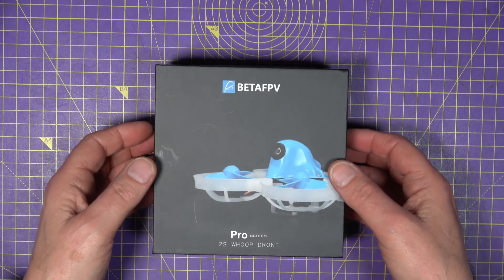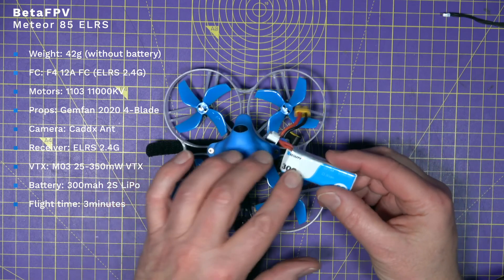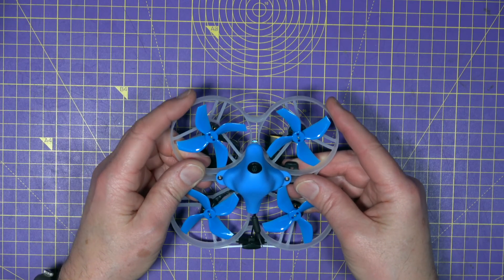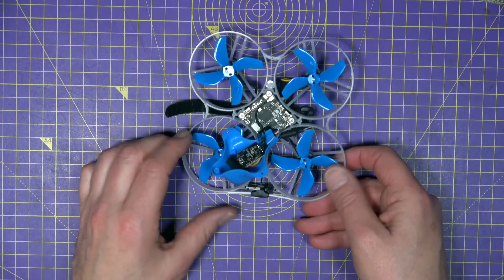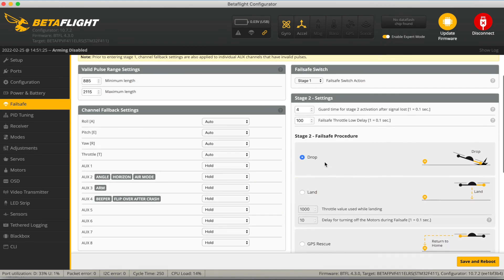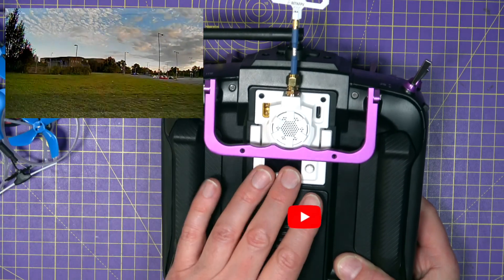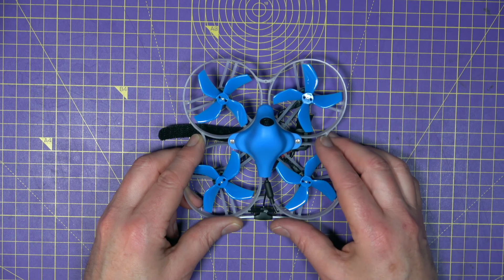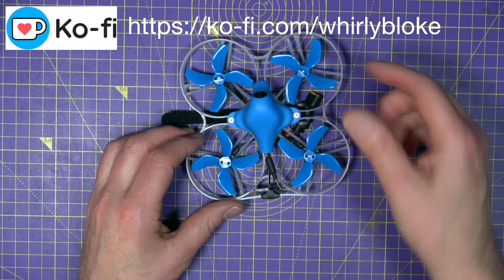BetaFPV Meteor 85 ELRS Review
This is the latest Meteor 85 lightweight whoop from BetaFPV. It's very similar to their previous Beta85 but they want this new one to be known as the Meteor 85. It's inspired by Justin Davis & Nate Payne's ShutterBug85 and is extremely lightweight. And the big feature is this version I've got here has the all in one flight controller with a built in Express LRS receiver.

00:00 BetaFPV Meteor 85 review
00:45 Meteor 85 specifications
01:40 Compoments
03:20 Betaflight configuration
05:30 Flight footage DVR
06:34 BetaFPV Meteor 85 conclusions